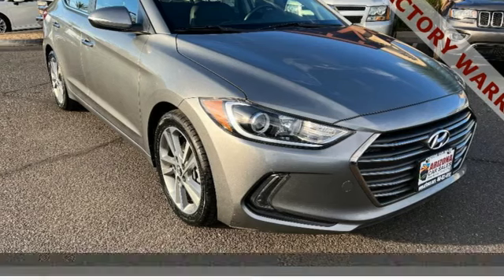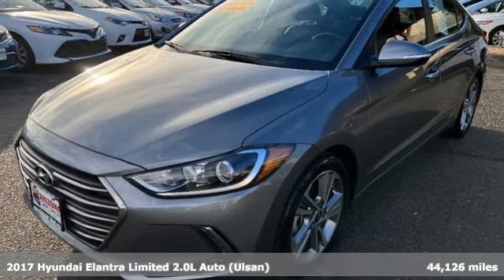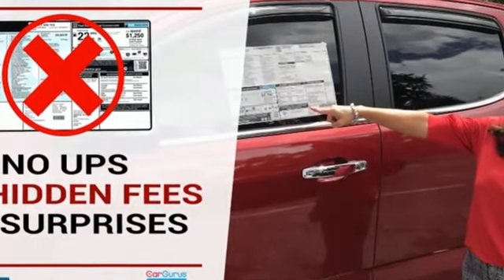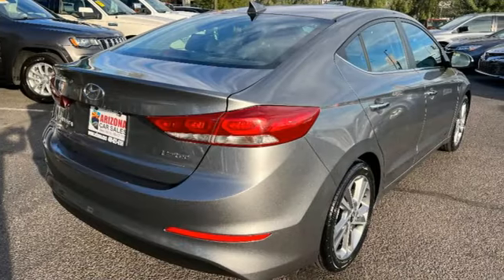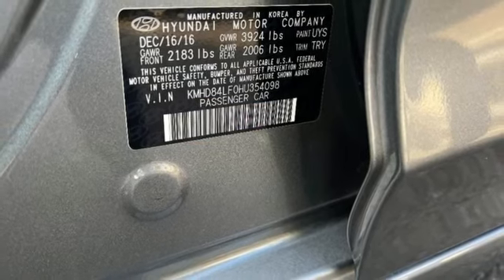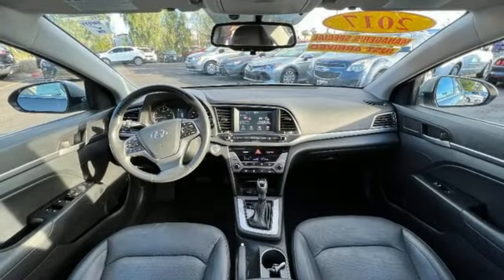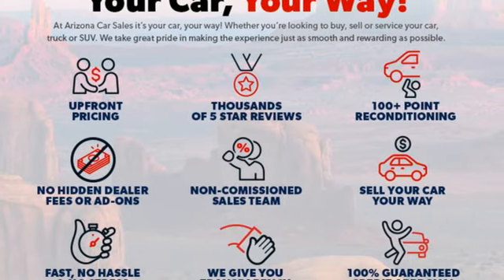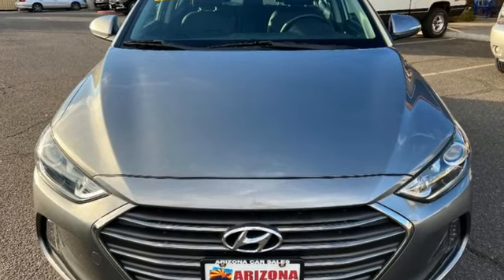2017 Hyundai Elantra Mesa Phoenix, AZ #21537 - SOLD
Year: 2017
Make: Hyundai
Model: Elantra
Trim: Limited
Engine: 2.0 liter 4 Cylinder Engine
Transmission: 6-Speed Automatic w/SHIFTRONIC
Color: Galactic Gray
Interior: Black
Mileage: 44126
Stock #: 21537
VIN: KMHD84LF0HU354098
bSummary/bbrCheck out this great Certified 2017 Hyundai Elantra Limted with only 44,126 miles from Arizona Car Sales! This 2017 Hyundai Elantra comes with the balance of the new car factory warranty and passed our 100+ point precise inspection process with a clean title! brbr In case we missed a picture or a detail you would like to see of this 2017 Hyundai Elantra, we are happy to send you A PERSONAL VIDEO walking around the vehicle focusing on the closest details that are important to you. We can send it directly to you via text or email. We look forward to hearing from you! brbr Come on by and find out more today! Don't just take our word for it! Arizona Car Sales has thousands of 5 star reviews on Google, Facebook, and Social Media and is a 2 time Top Dealer Winner on CarGurus!brbrbrbrbVehicle Details/bbrOur dealership has already run the CARFAX report and it is clean. A clean CARFAX is a great asset for resale value in the future. The Hyundai Elantra has an immaculate interior and clean exterior. The interior looks brand new and there is not even a scratch on the paint. The vehicle has very low miles for its year. Our dealership performed a safety and mechanical inspection of this model upon arrival.brbrbEquipment/bbrBluetooth technology is built into this Hyundai Elantra, keeping your hands on the steering wheel and your focus on the road. You'll never again be lost in a crowded city or a country region with the navigation system on this Hyundai Elantra. See what's behind you with the back up camera on it. Front wheel drive on the Hyundai Elantra gives you better traction and better fuel economy. This Hyundai Elantra has a 2.0 liter 4 Cylinder Engine high output engine. The Hyundai Elantra projects refinement with a racy metallic gray exterior. Anti-lock brakes are standard on this model. With the adjustable lumbar support in it your back will love you. The Hyundai Elantra features cruise control for long trips. It has an adjustable telescoping wheel that allows you to achieve a perfect fit for your driving comfort. This small car has an automatic transmission that includes a manual shifting mode.brbrbPackages/bbrCARGO NET. CARPETED FLOOR MATS. REVERSIBLE CARGO TRAY. Equipment listed is based on original vehicle build. Please confirm the accuracy of the included equipment by calling the dealer prior to purchase.brbrbAdditional Information/bbrAll internet prices are for retail sales at the dealership and are not valid on any broker, dealer, and wholesale sales. This internet price includes and all discounts, including any dealer incentives. Specifically, the internet price advertised consists of a $1500 finance bonus cash discount only available when the vehicle is financed through our dealership with an affiliated lender partner on approved credit (630+ FICO Score pulled by dealer). If you use outside financing, not through Arizona Car Sales, finance below a 630 FICO score, or pay cash, you will not receive this finance bonus cash discount, and the sales price will be $1500 higher than you see online. Some lender and term restrictions may apply. All prices do not include tax, title, license, options, and fees

Address:
1648 East Main Street